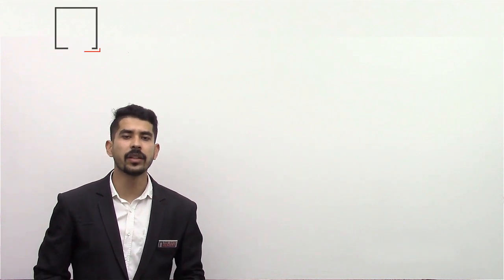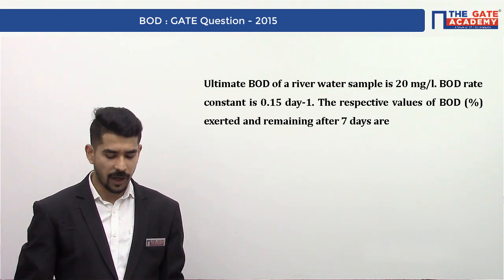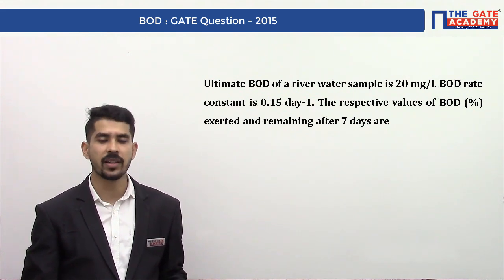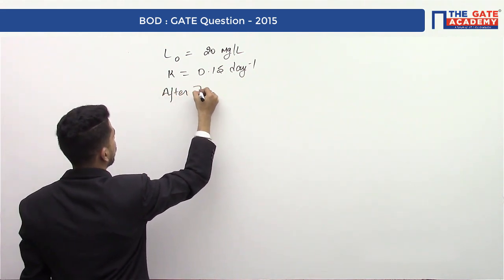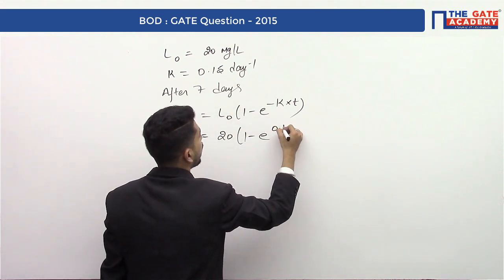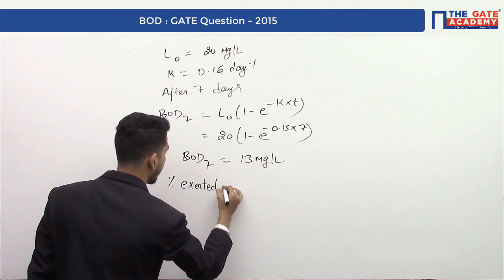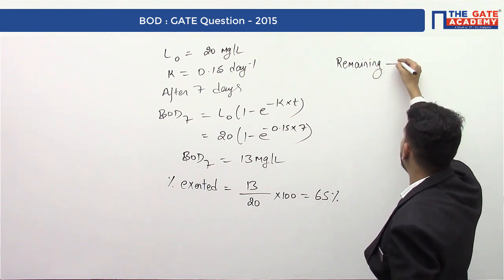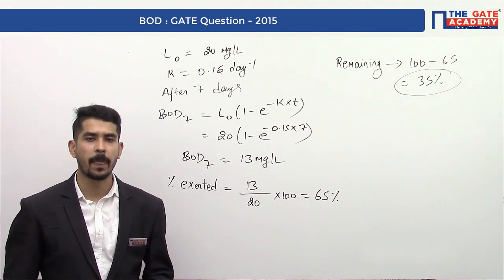BOD | 01 | Excellent Question - GATE Sol | Environmental Engineering | Civil Engineering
Question
Ultimate BOD of a river water sample is 20 mg/l. BOD rate constant is 0.15 day-1. The respective values of BOD (%) exerted and remaining after 7 days are__________

Do not Forget to watch the videos of below-mentioned subjects :
1. GATE Preparation Lectures - ME
2. GATE Preparation Questions - ME
3. GATE Preparation Lectures - CE
4. GATE Preparation Questions - CE
5. GATE Preparation Lectures - ECE
6. GATE Preparation Questions - ECE
7. GATE Preparation Lectures - IN
8. GATE Preparation Questions - IN
9. GATE Preparation Lectures - EE
10. GATE Preparation Questions - EE
11. GATE Preparation Lectures - CS&IT